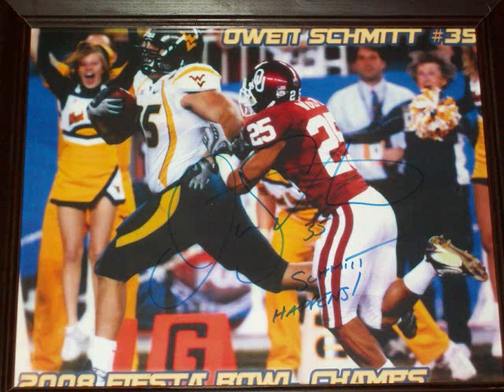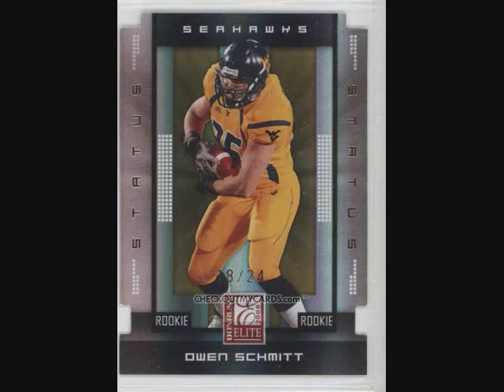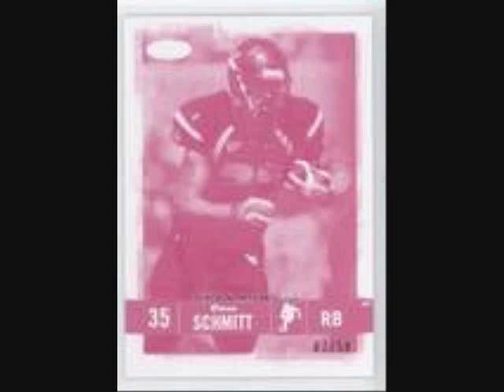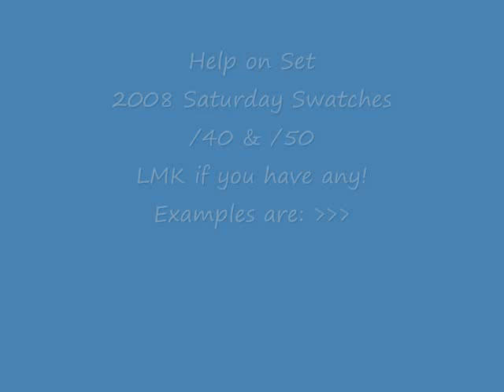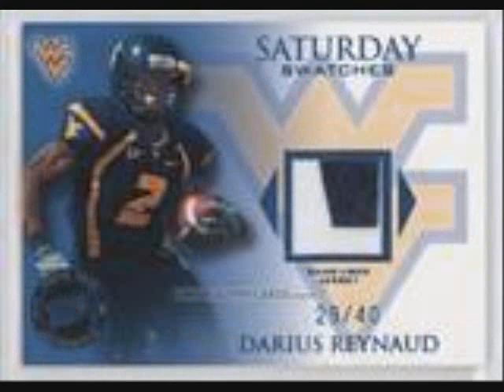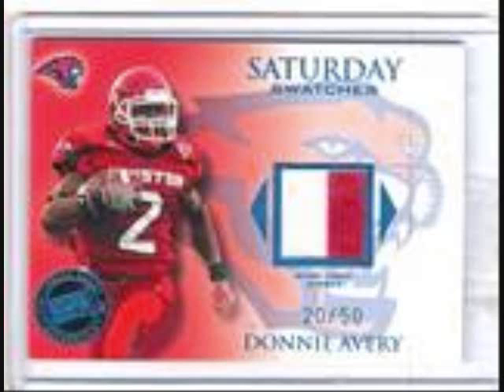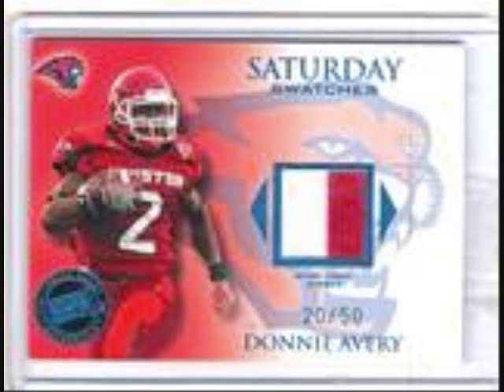New Pick Ups & Saturday Swatches Set Needs!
Awesome additions to the Schmitt PC! Also decided to start a set for the first time! Saturday Swatches from 2008 /50 & /40!
Here is the list:
Adrian Arrington /50
Brian Brohm /50
Colt Brennan /50
Chad Henne /50
Chauncey Washington /50
Donnie Avery /50 - Incoming
Davone Bess /40
Dorien Bryant /40
Dan Connor /50
Dennis Dixon /50
DJ Hall /40
Darrne McFadden /50
Darius Reynaud /40 - Incoming
Dantrell Savage /50
Devin Thomas /50
Erik Ainge /50
Early Doucet /50
Jamaal Charles /50
John David Booty /50
Justin Forsett /40
Jacob Hester /50
Jonathan Stewart /50
Jacob Tamme /40
Kenny Philipps /50
Kevin Smith /50
Lavelle Hawkins /50
Limas Sweed /50
Marcus Allen /50
Matt Forte /50
Mike Hart /50
Malcolm Kelly /50
Matt Ryan /50
Rafael Little /40
Steve Slaton /50 - Incoming
Tashard Lewis /50
Vernon Gholston /50

LMK if you have any! (Looking for 2+ color first)

Let's Go Mountaineers!